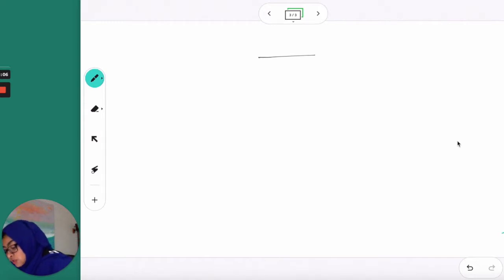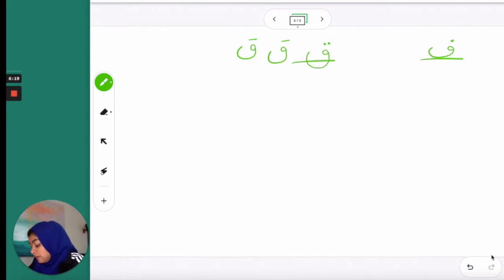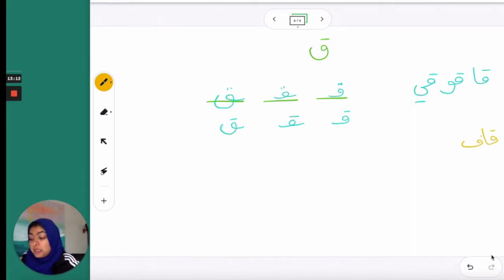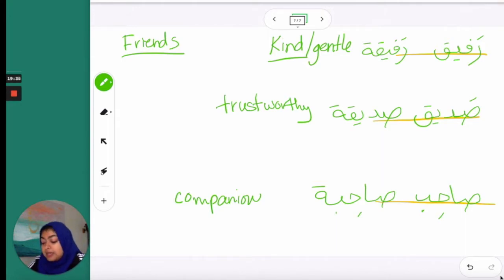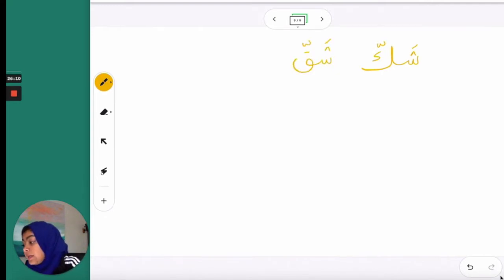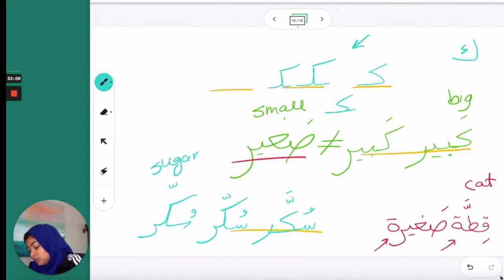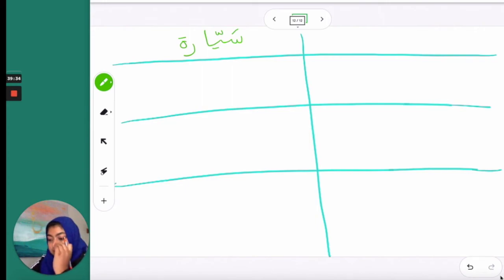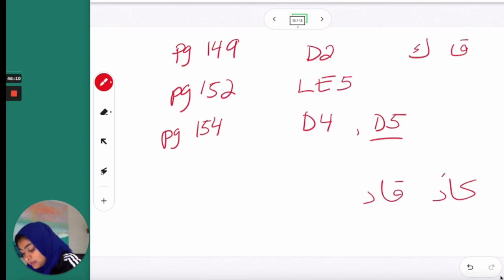Alif Baa Unit 7: ف ق ك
In this video, Professor T goes over ف ق ك